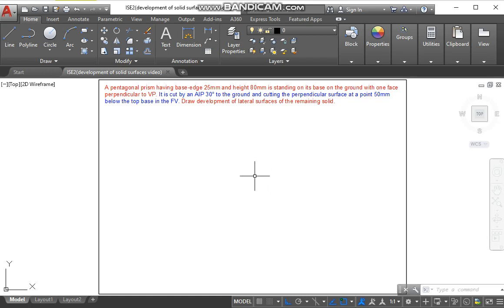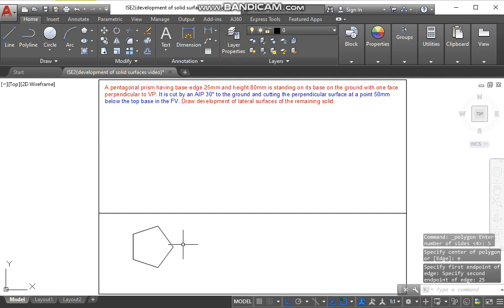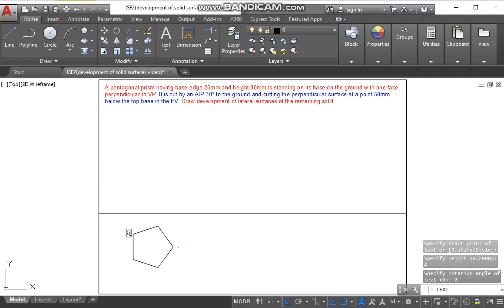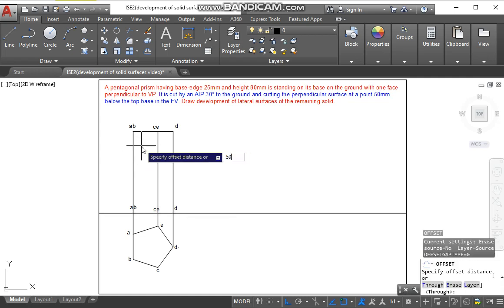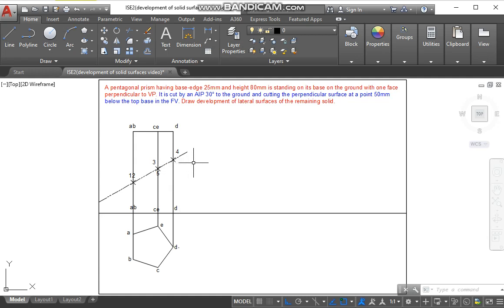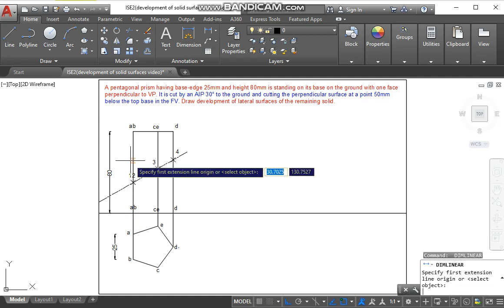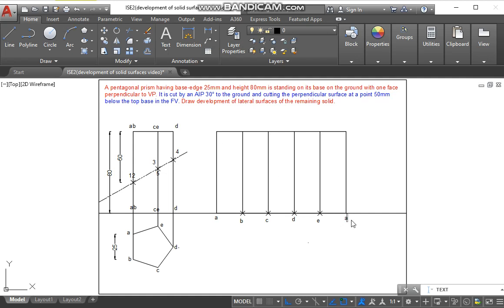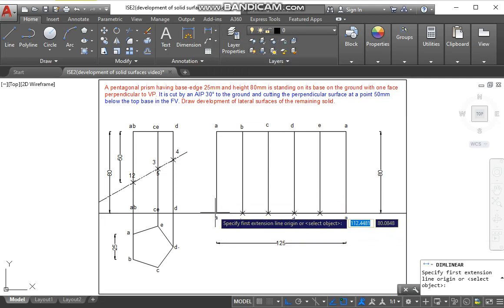Development of Surfaces question on pentagonal prism on Autocad.